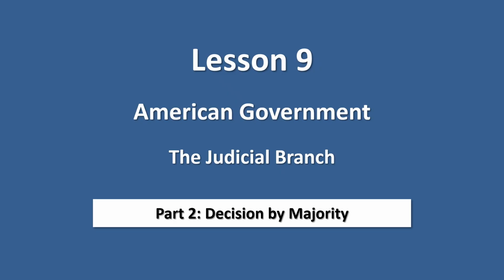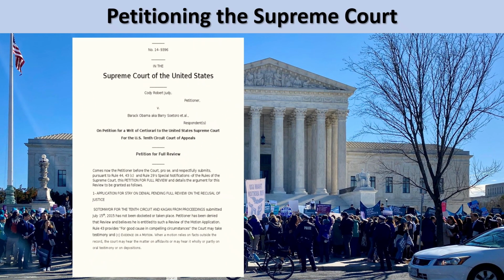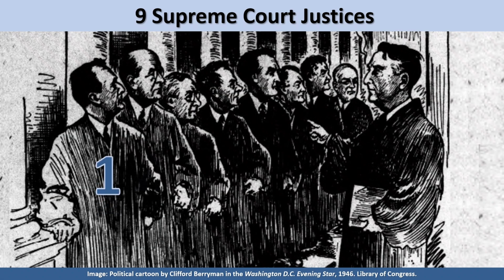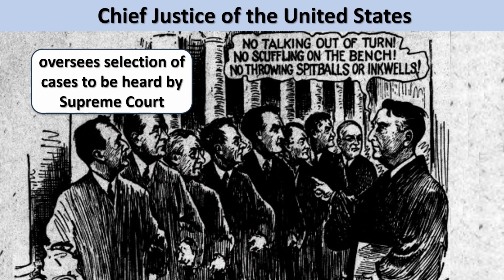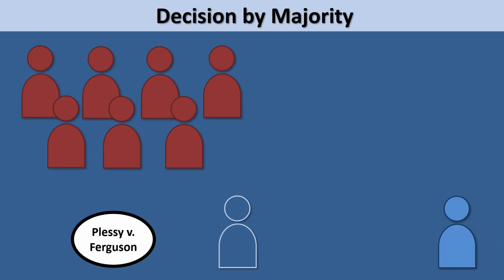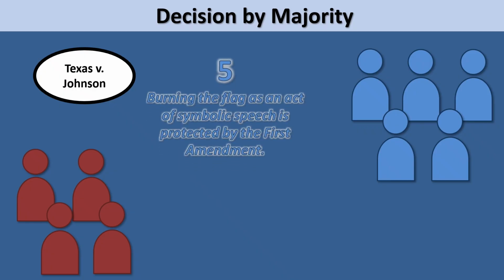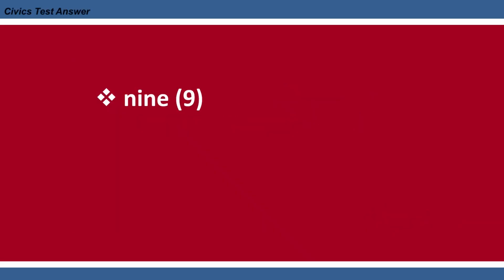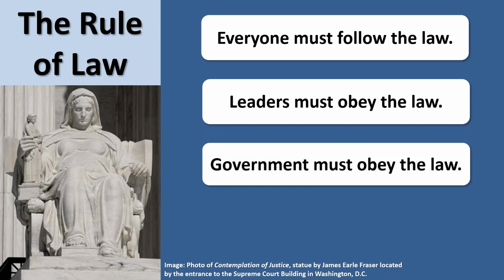Citizenship on the Go // Lesson 9.2: Decision by Majority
This video discusses topics covered in Citizenship on the Go, Lesson 9, Part 2: Decision by Majority.

Citizenship on the Go is an online, self-paced course offered by Hartford Public Library to help immigrants to the United States prepare for the reading, writing, and civics portions of the U.S. naturalization test.

PLEASE NOTE: This version of Citizenship on the Go covers the 100 QUESTIONS for the civics test that should be studied by those who submitted their application for naturalization BEFORE OCTOBER 20, 2025! If you submitted your application at a later date, please use the newer version of Citizenship on the Go to prepare instead